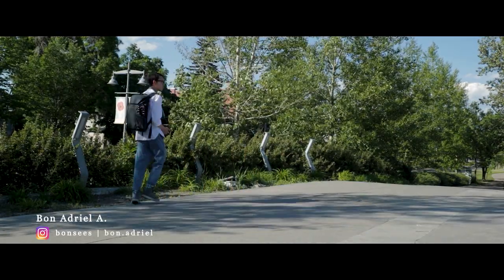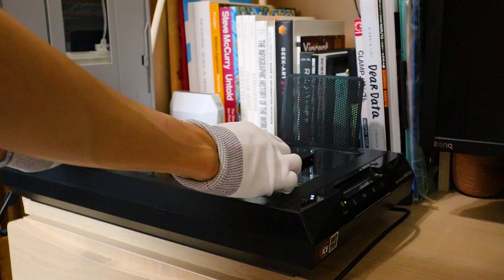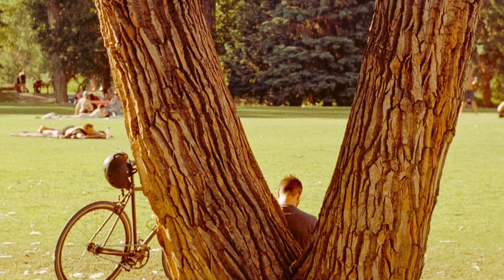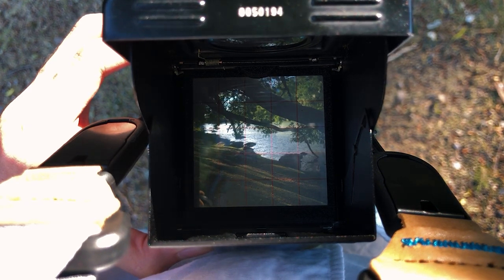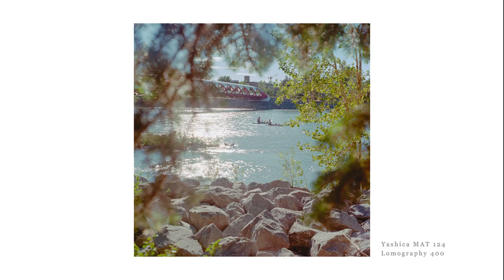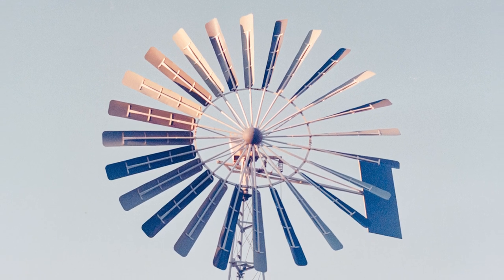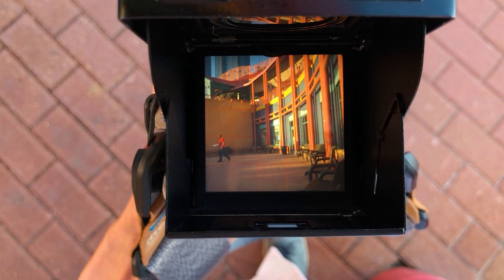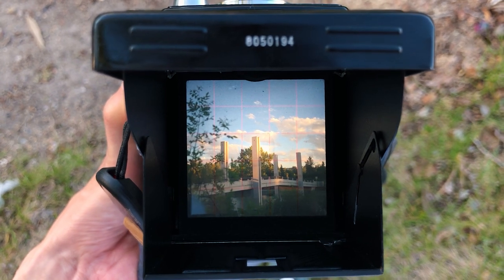Yashica MAT 124 in colour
This video is a continuation of my previous video in which I showcased my Yashica MAT 124 and the black and white photos I took during a photowalk around Calgary's Princes island park. This time, I show the colour photos that I took.

▽ Chapter
00:00 Intro
00:46 Digitaliza film scanning mask
01:26 Film scanning
02:00 Negative Lab Pro and Lightroom
02:36 Photowalk: Sample Photos + Comments
09:40 Ending
10:38 Bonus content

▽ Materials
Yashica MAT 124
Lomography Colour Negative 400